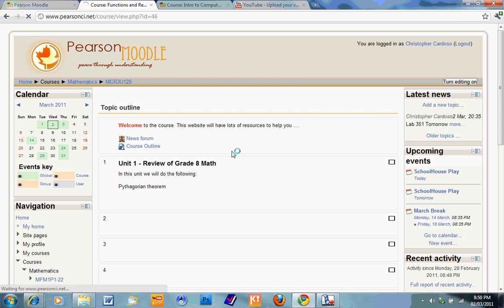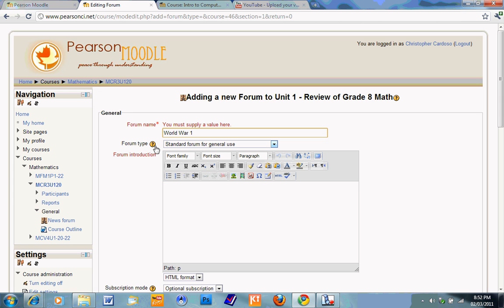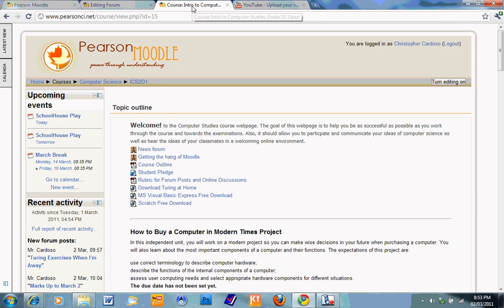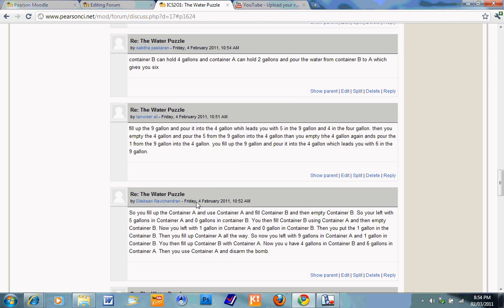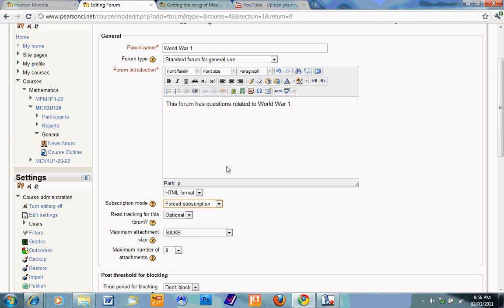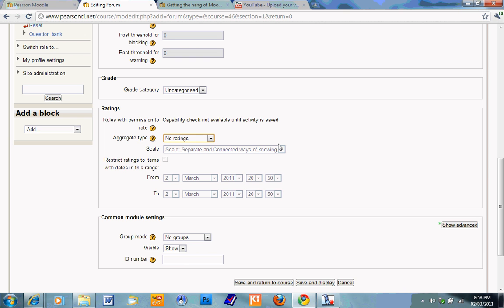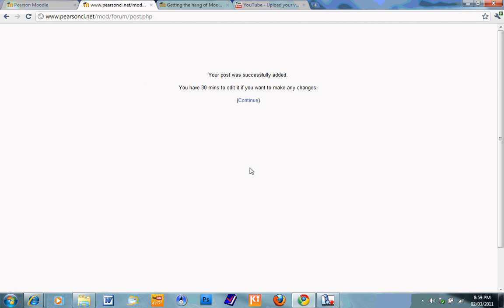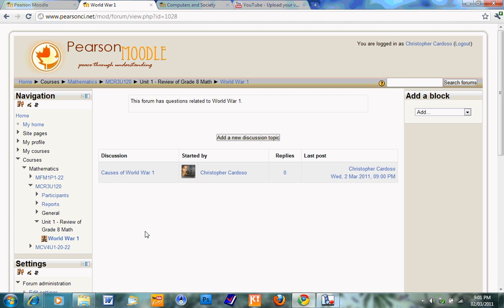Forums for Discussion